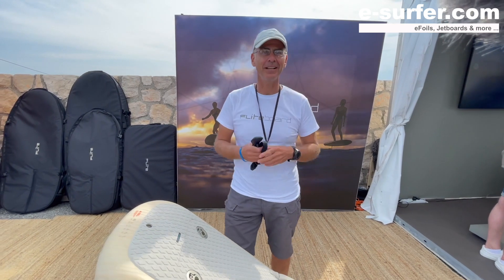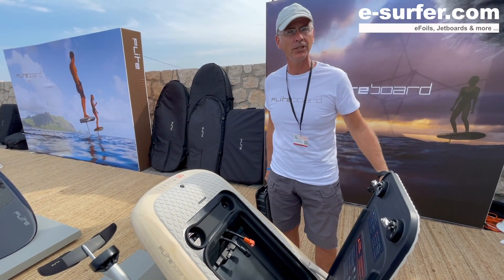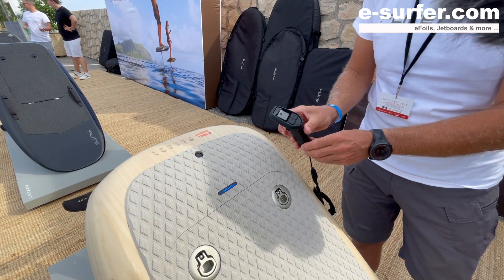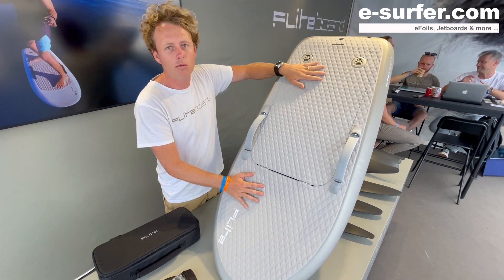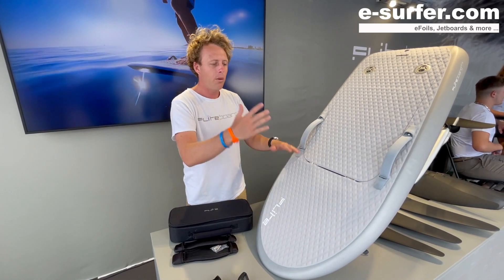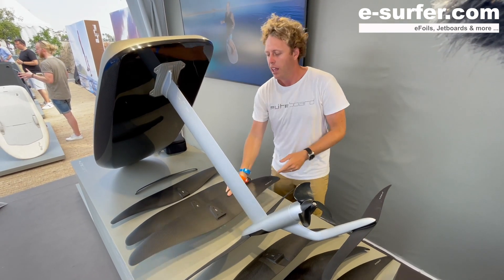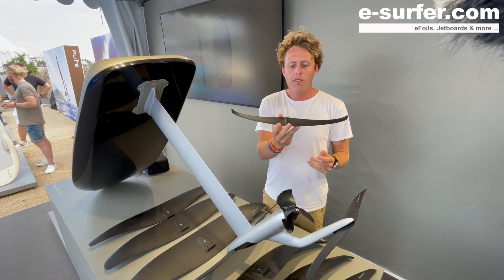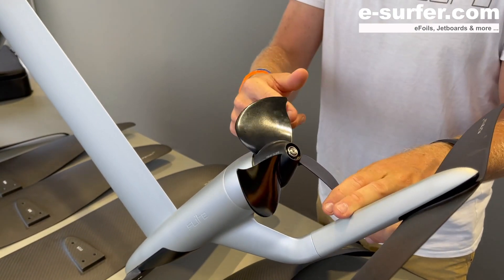Fliteboard Series 2 efoil product demonstration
2021 Flite has launched the Fliteboard Series 2 electric hydrofoil. For the second generation of the eFoil from Australia, Fliteboard has made some modifications and introduced additional accessories. We had the opportunity to meet the Flite team and they explained the new features in detail.

Chapters:

0:00 Fliteboard Series 2 introduction
0:27 Bluetooth data transmission
0:52 Starting procedure
1:20 Safety functions
1:58 Fliteboard rubber pad
2:23 Foot straps
3:08 Fliteboard wing variations
4:28 Fliteboard TrueGlide Propeller

One of the main innovations of the Fliteboard Series 2 eFoil is that the connections between the board and the battery have been reduced to two cables. This was possible by implementing the data connection via Bluetooth.

The Fliteboard 2 does without the arming to activate the eFoil via a sensor at the top of the board and instead uses a specific sequence of buttons on the remote control.

There are 4 models again this year. The inflatable Air. The Standard, the Sport and the Ultra Model. With the Ultra Model for very good riders, you now have the option to attach foot straps. For this purpose, there are pre-drilled threads in the board, which you can locate under the rubber pad by  using a template.

In addition to the standard wings, there is now a Flow and Flow S series. These Flow models are high aspect wings that allow longer glide. In addition, there are Race or Speed wings, which allow for very fast rides of up to over 50 km/h.

Last but not least, there is a new free spinning propeller that allows for surfing waves in the ocean and behind boats. Overall, the Fliteboards make a very good impression. In addition to the new features, they have also adopted features from the market leader Lift Foils such as the foldable propeller and the High Aspect Wings. Lift already has the third generation of eFoils with the e3 and had already introduced this accessories last year.

🇩🇪 Deutscher Kanal unter  @efoil